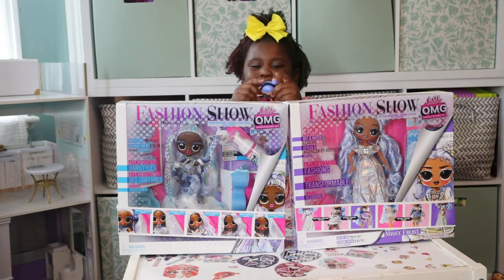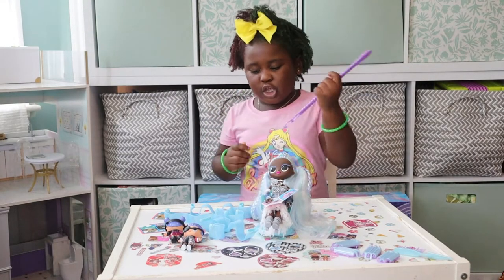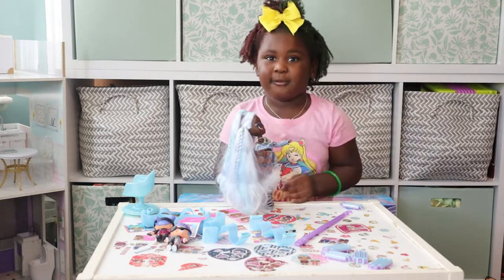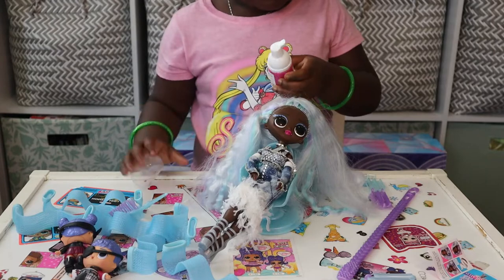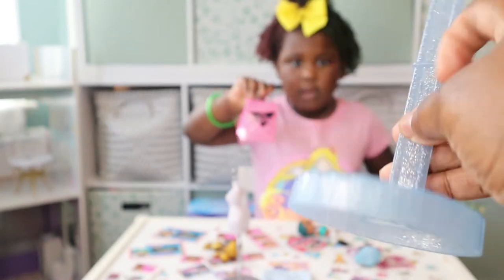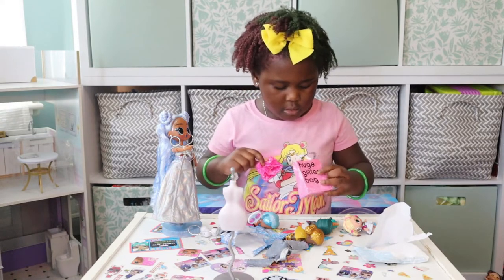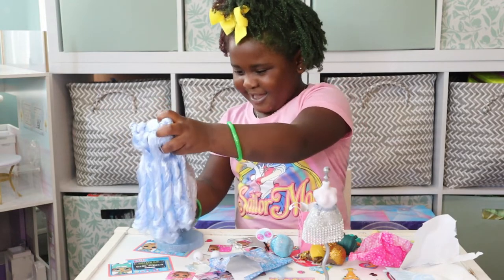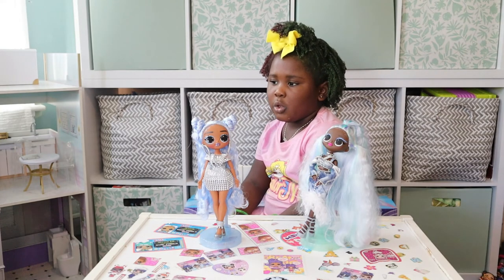LOL OMG FASHION SHOW DOLLS LADY BRAIDS AND MISSY FROST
Hi Everyone! Nalla is so excited to share her LOL OMG Fashion Show dolls with you. Click MORE for links to shop products mentioned in this video.

Lady Braids
Missy Frost